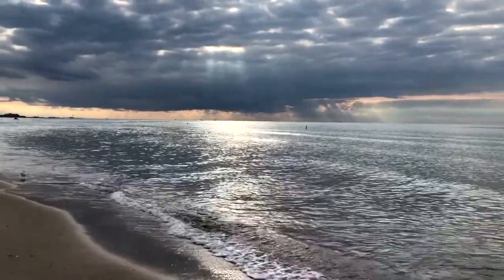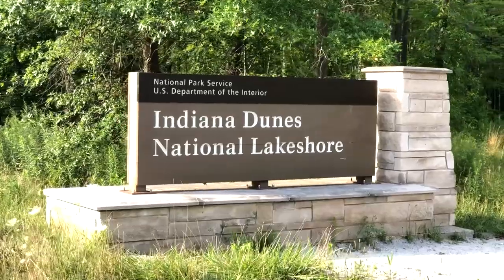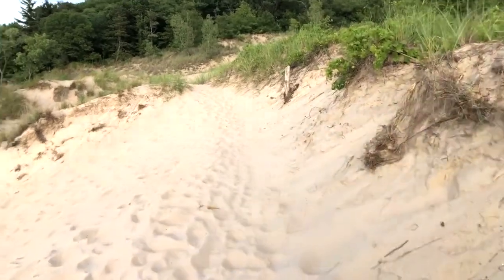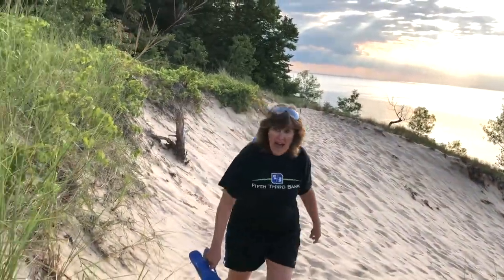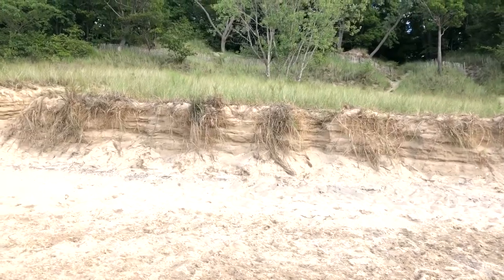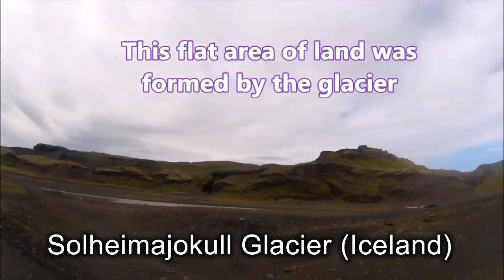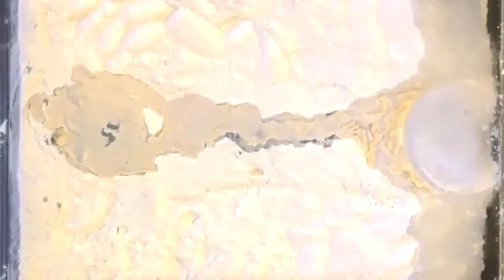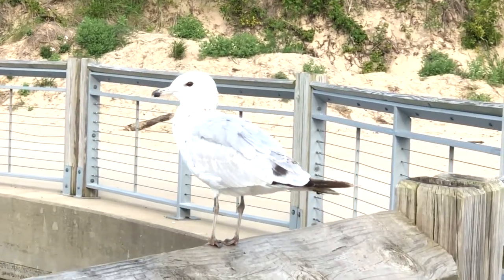Indiana Dunes National Park: Teaching About Glaciers, The Great Lakes and Sand Dune Formation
During the summer of 2020, we got to visit Indiana Dunes National Park. This video teaches you about Indiana Dunes, how it became a National Park, how the sand dunes formed through glaciers during the ice age and about the Great Lakes.

Use this FREE guided video questions as you watch this video with your class